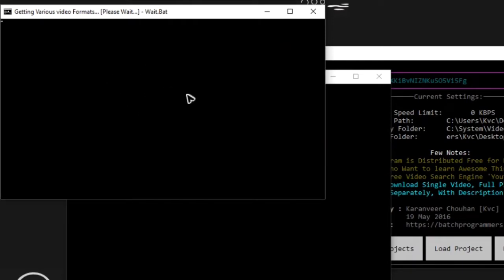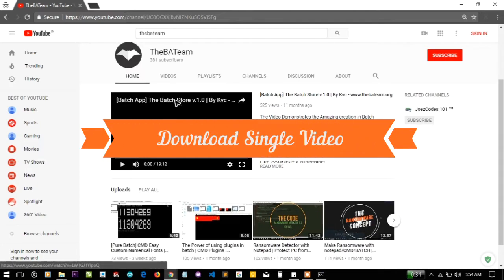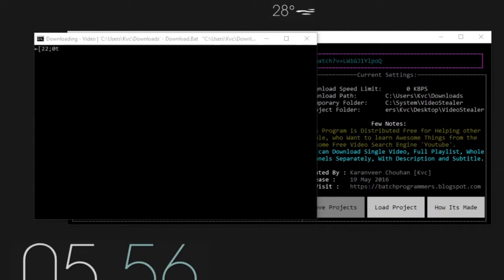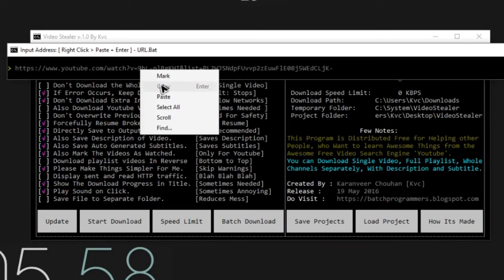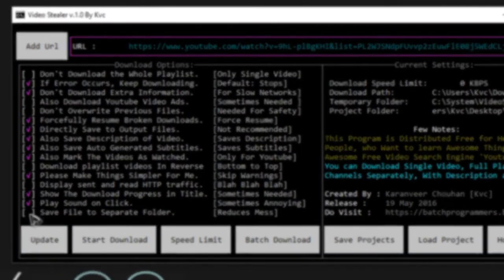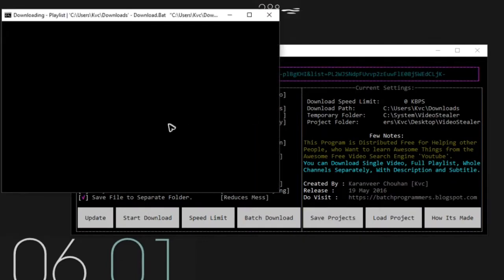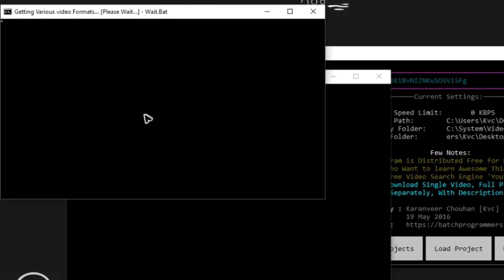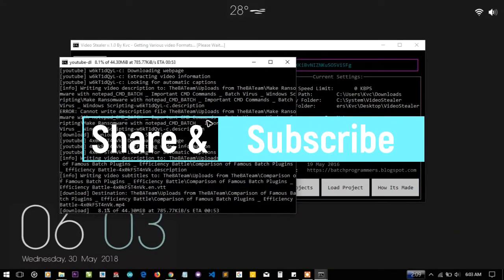Download Youtube Videos From CMD With Notepad Script | Youtube-dl Plugin | VideoStealer By TheBATeam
The video is a demonstration of an old project - video stealer.

You can simply download a COMPLETE YOUTUBE CHANNEL, YOUTUBE PLAYLIST, or you can also DOWNLOAD A PARTICULAR VIDEO from youtube or any other media streaming website.

So, this is a very handy and simple way to download a video. And, a fun way to create a project to do something useful. If you have any doubt or suggestion leave it in the comments below.